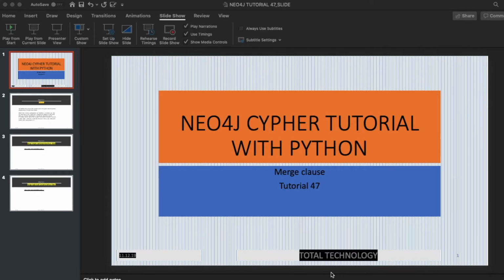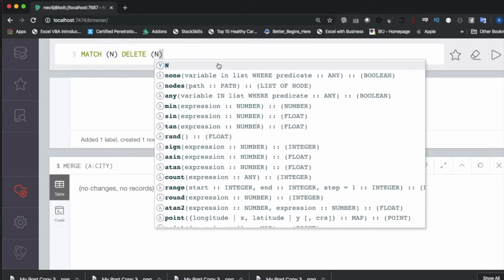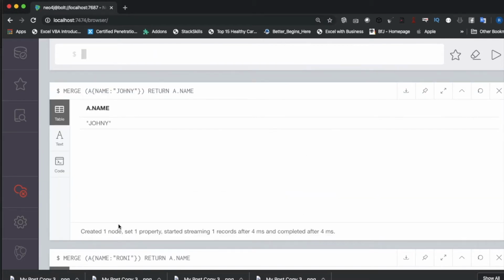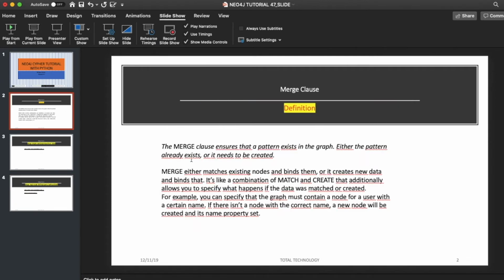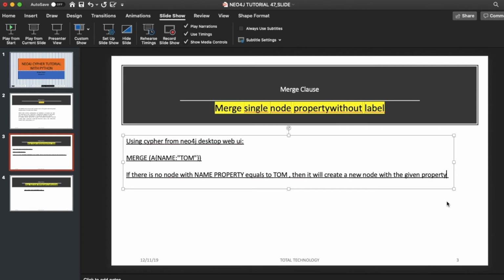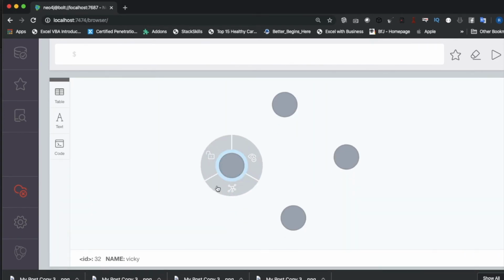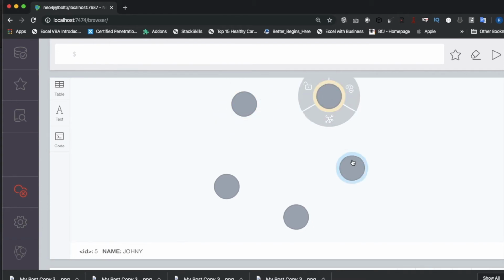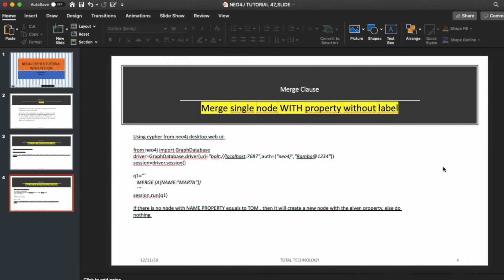NEO4J|NEO4J TUTORIAL|Neo4j Python|Neo4j GraphDatabase|Merge Node With Property Without Label|PART:47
NEO4J
NEO4J TUTORIAL
NEO4J PYTHON
NEO4J CYPHER